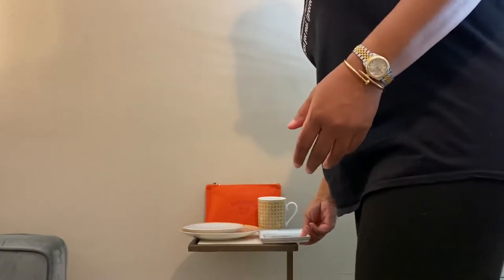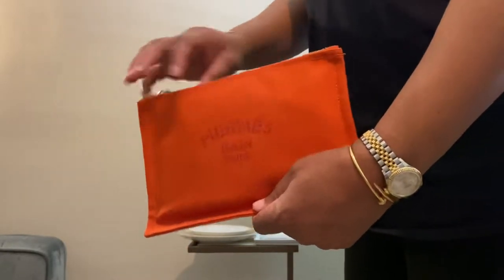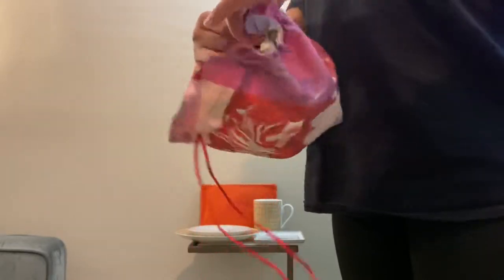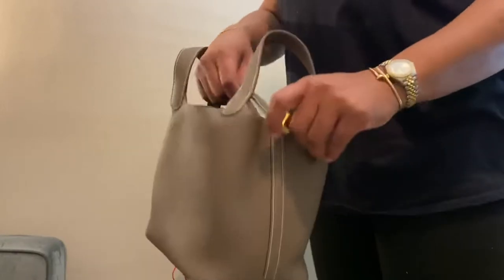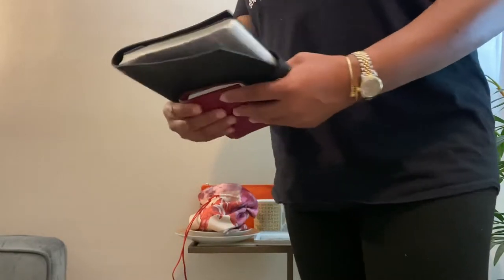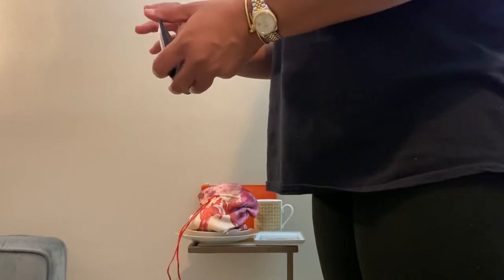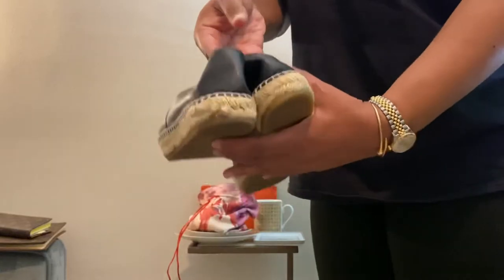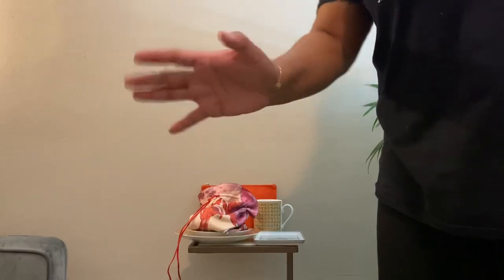2021 Hermes Collection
Hermes collection w/ a few extras

hermes tableware: butter plate, sushi plate, dessert plate in mosaique au 24

picotin 18 etoupe gold hardware

garden party 30 black

evelyne tpm black silver hardware

hermes euclide m24(?) wallet/cardholder

ulysse notebook cover in tpm and mm

lv desk agenda monogram

chanel espadrilles

lv pocket agenda monogram

lv empriente key pouch black

petite h gm pouch

H belt kit gold size 95

check me out on instagram and tiktok under at: whenthemomentstrikes